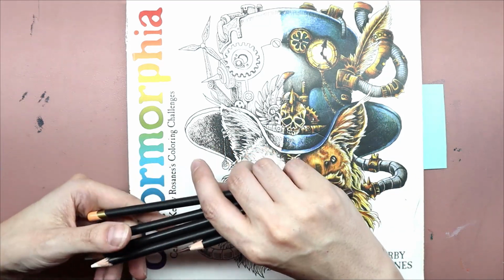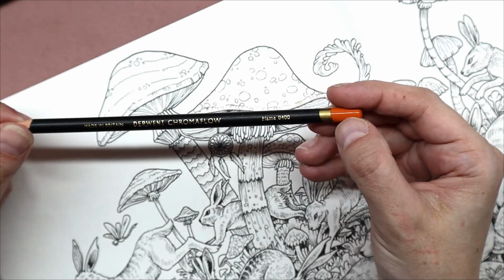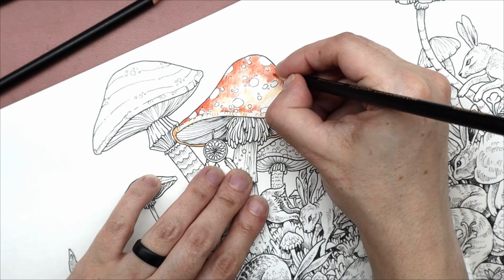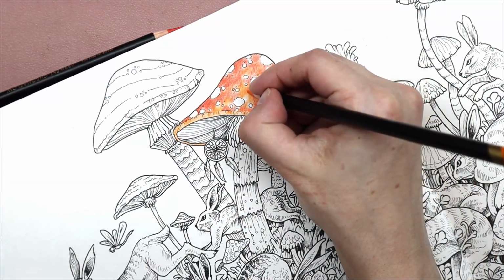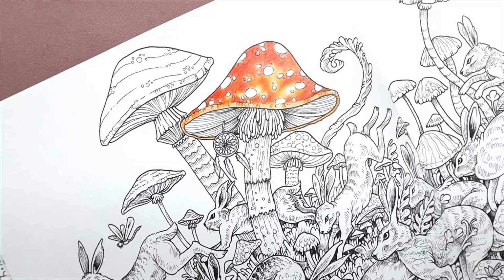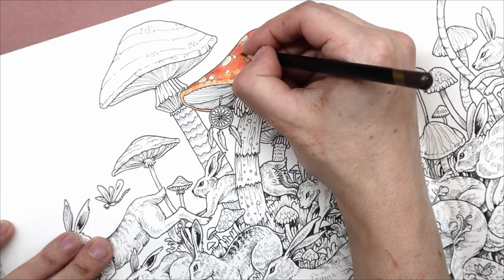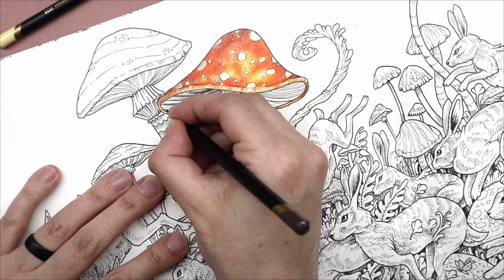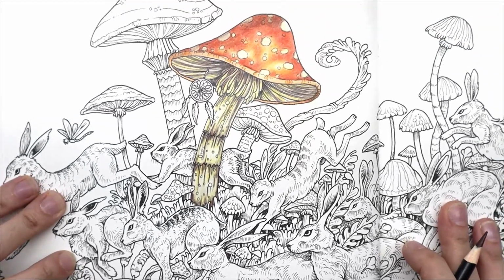Derwent Chromaflow colored pencil tutorial | Mushrooms Part 1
Diving into our April plants and animals colored pencil tutorials. For this week's videos we're coloring mushrooms using the Derwent Chromaflow pencils in preparation for the 100 and 150 color sets being released later this summer. These tutorials are more about the technique and not the specific pencil, so grab what you have and color along.

Color combo:  0410 Melon, 0400 Flame, 0500 Scarlet, 21 Natural Brown, 0200 Parmesan, 0300 Golden Sun,  2110 Morning Mist

We'll be using Kerby Rosanes' Colormorphia, but any mushroom in any book will work for this tutorial.